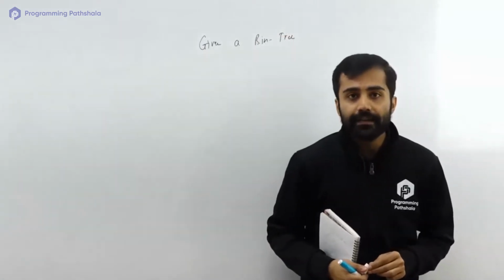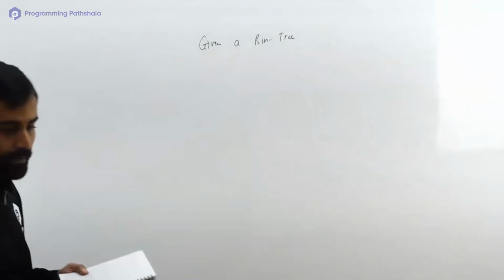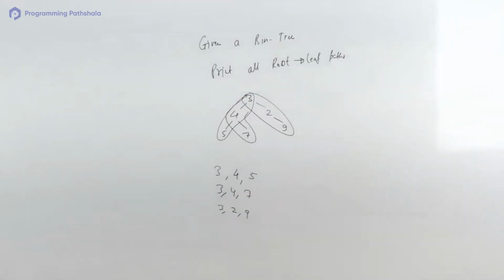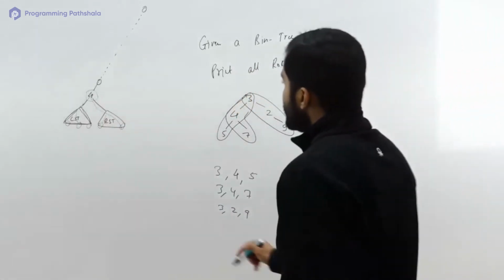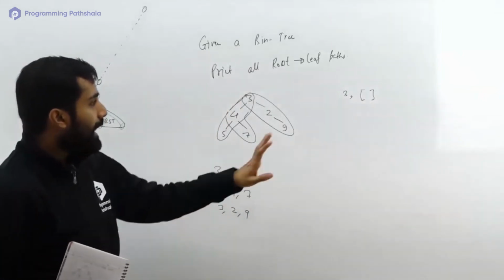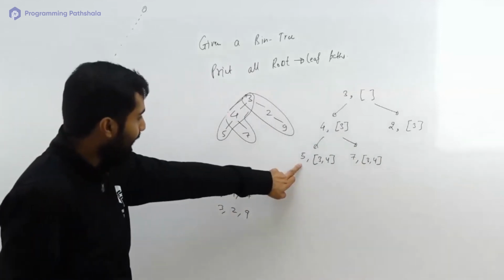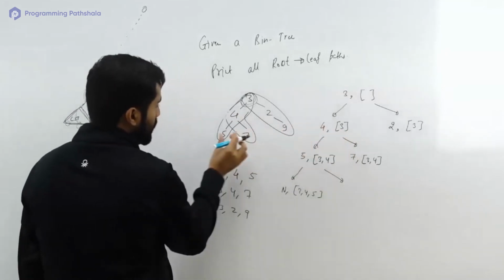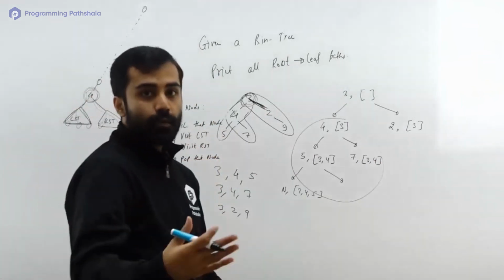Learn Binary Trees from Scratch Part 13|Problem solving|Learn data structures & algorithms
The tree data structure is a kind of hierarchical chal data arranged in a tree-like structure. It consists of a central node, structural nodes, and sub-nodes, which are connected via edges. We can also say that tree data structure has roots, branches, and leaves connected with one another. Vivek Sir Shares his insights on the same hope it reaches out to our students well.

READ stories of our students that made it into top tech companies